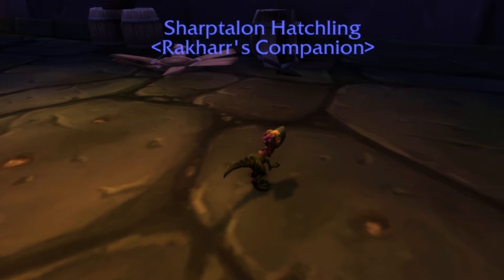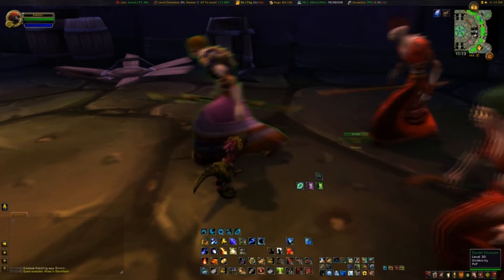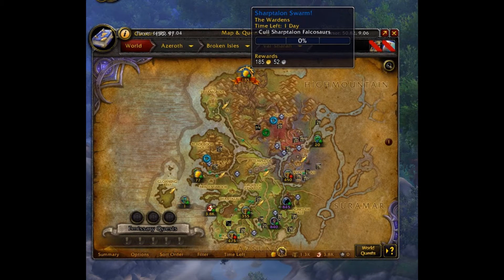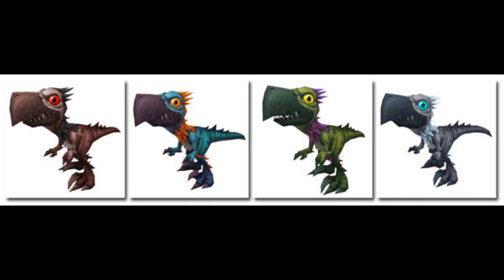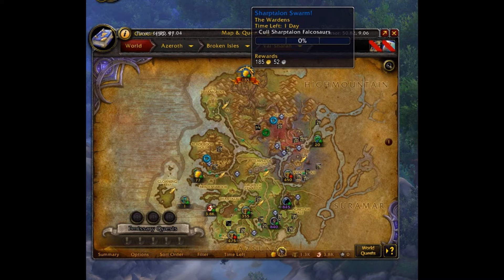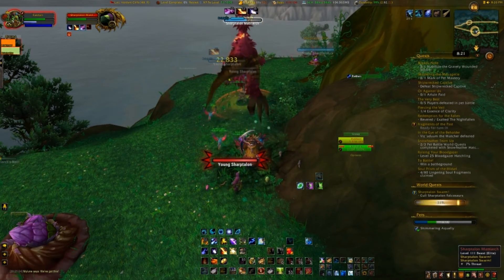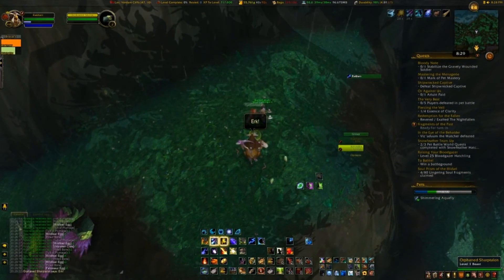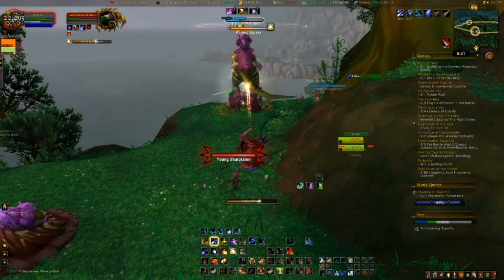How to obtain the new Falcosaur Pets - Guide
Short guide on how to obtain the new pets a follow up video will go through the process of obtaining the mounts.

One of the four Falcosaurs that can be captured in their respective zones in the Broken Isles.
Bloodgazer Hatchling-Azsuna
Direbeak Hatchling-Stormheim
Sharptalon Hatchling-Val'sharah
Snowfeather Hatchling-Highmountain

By Nerrevar (11,382 – 3·36·163) 14 days ago (Patch 7.0.3)
Bloodgazer Hatchling-Azsuna
Direbeak Hatchling-Stormheim
Sharptalon Hatchling-Val'sharah
Snowfeather Hatchling-Highmountain
During an active falcosaur World Quest, the Matriarch of the brood will spawn. She will not appear if the quest is not active.
Defeating her will result in an orphaned hatchling appearing in the questing area. Its location is not always in the immediate area near the Matriarch.

You'll also need a meal that they enjoy in order to tame them.
Bloodgazer Hatchling- Azsunian Grapes
Direbeak Hatchling- Pungent Vrykul Gamalost
Sharptalon Hatchling- Dried Bilberries
Snowfeather Hatchling- Smoked Elderhorn
All four foods can be purchased from vendors in the Broken Isles.

/way Azsuna 35.57, 5.66 Bloodgazer Matriarch
/way Azsuna 35.5, 7.5 Orphaned Bloodgazer
/way Stormheim 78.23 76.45 Direbeak Matriarch
/way Stormheim 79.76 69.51 Orphaned Direbeak
/way Val'sharah 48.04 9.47 Sharptalon Matriarch
/way Val'sharah 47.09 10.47 Orphaned Sharptalon
/way Highmountain 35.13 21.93 Snowfeather Matriarch
/way Highmountain 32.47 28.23 Orphaned Snowfeather